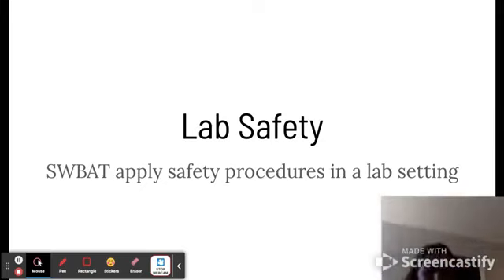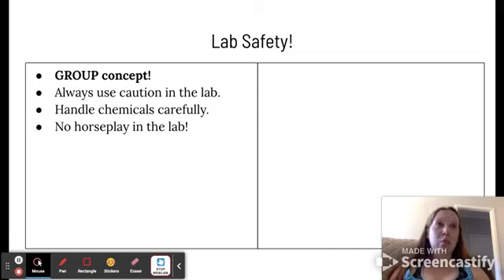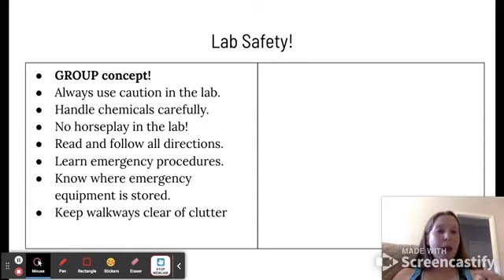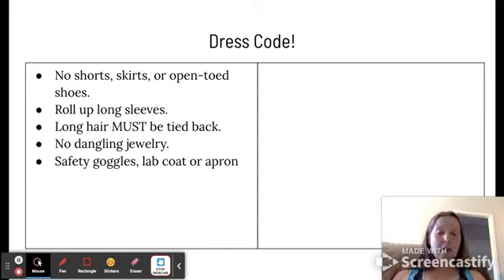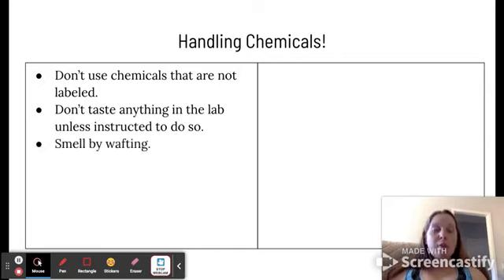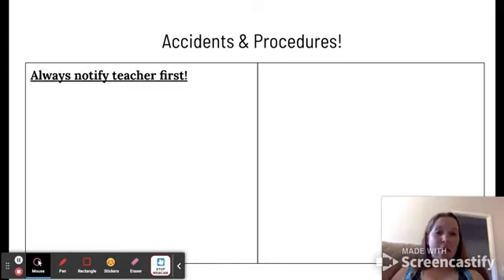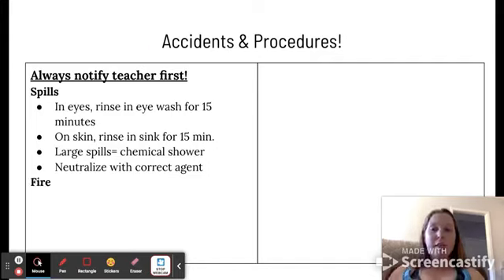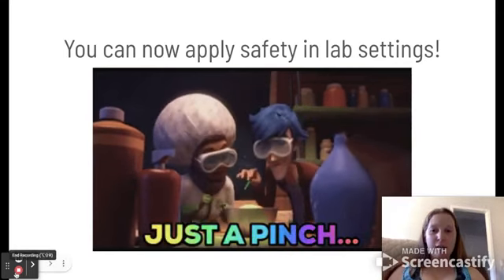Lab Safety Google Slides